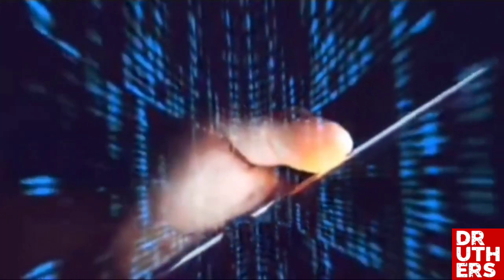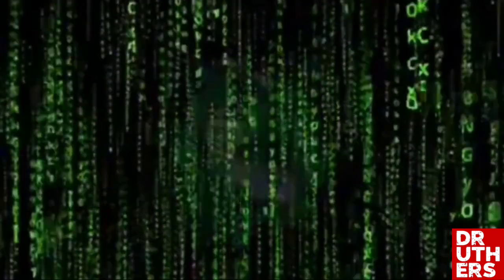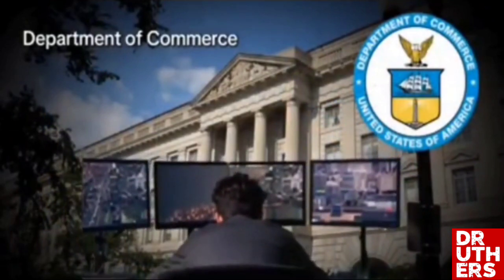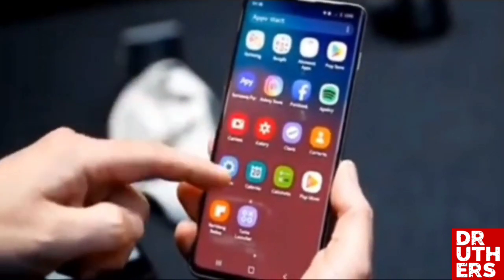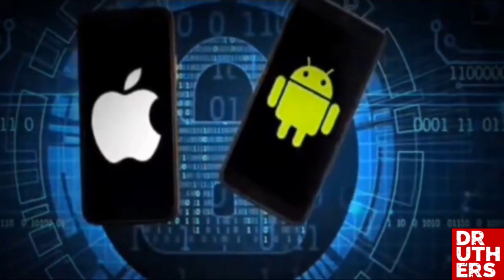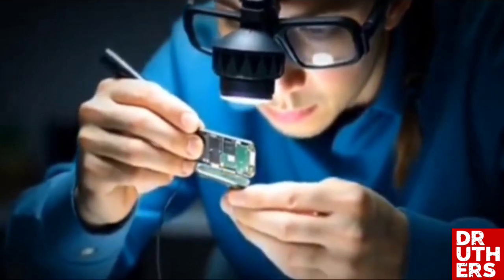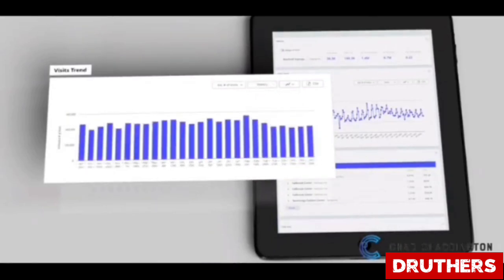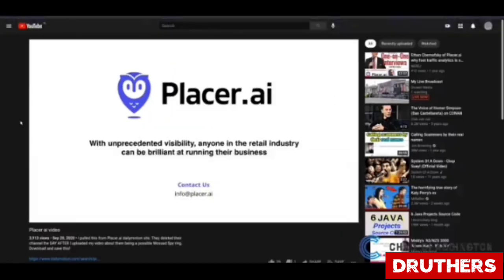An Introduction to Project Pegasus (Are you secretly being spied on?)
~ The Pegasus Project is an international investigative journalism initiative that revealed governments' espionage on journalists, opposition politicians, activists, business people and others using the private Pegasus spyware developed by the Israeli technology and cyber-arms company NSO Group.